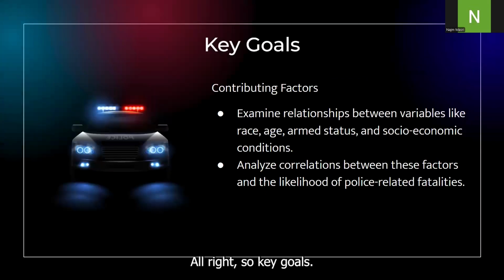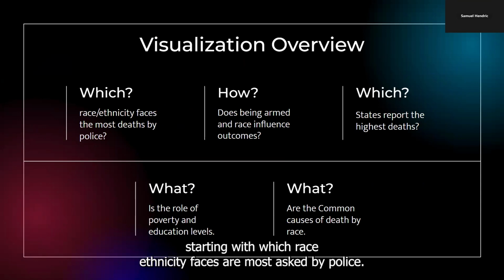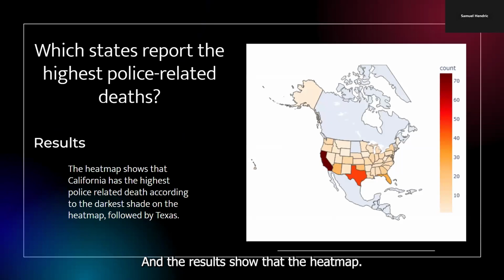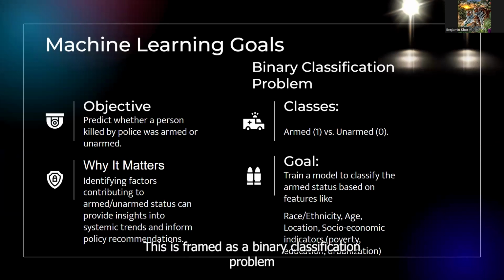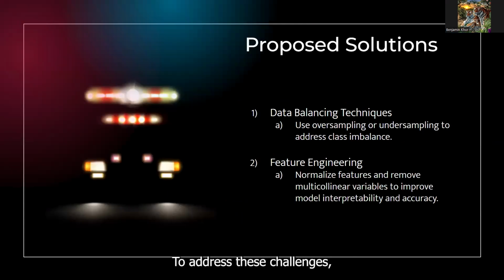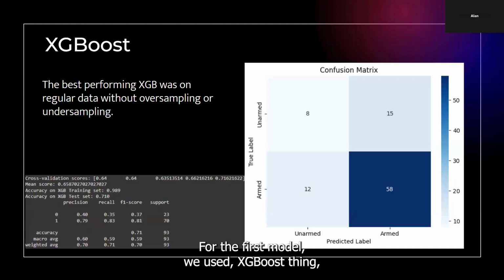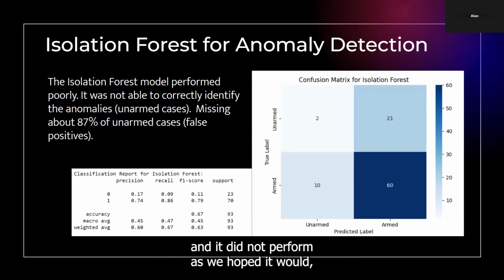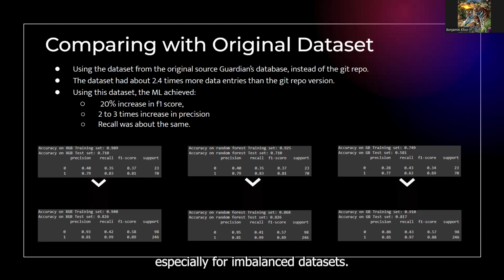CS133 F24 - Police killing